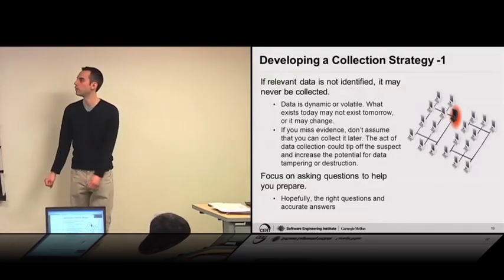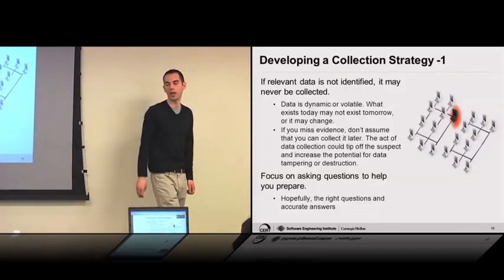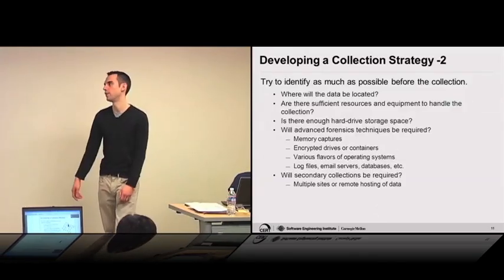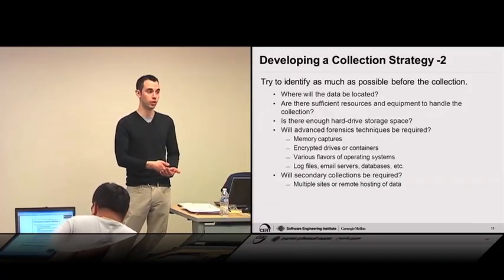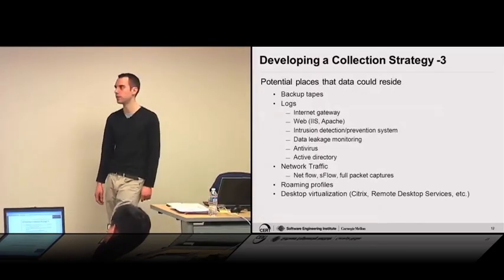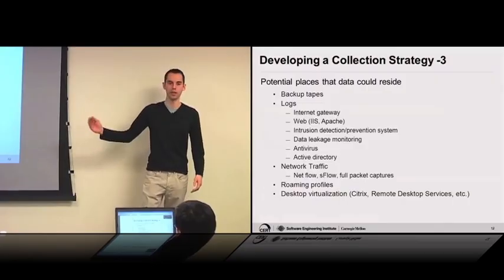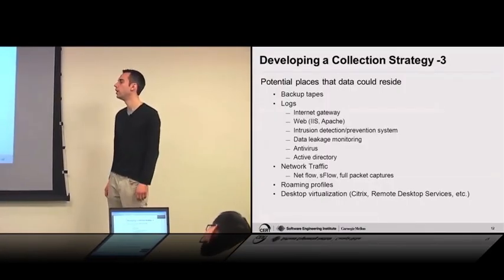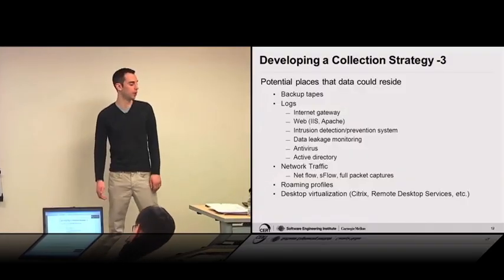Advanced Computer Forensics Video 5 | The Cyber Guy